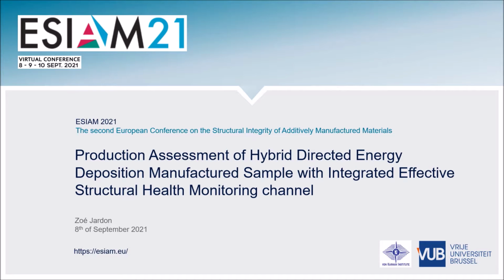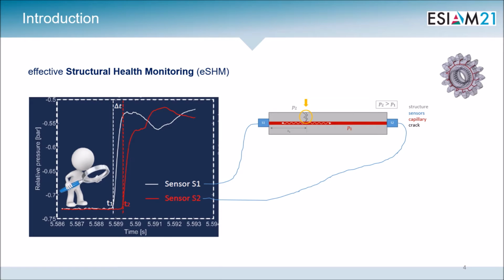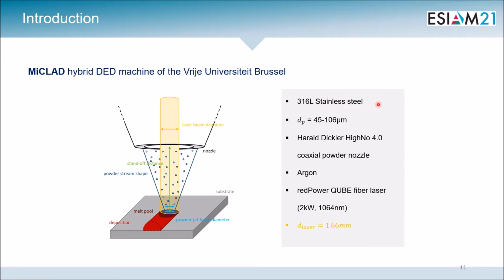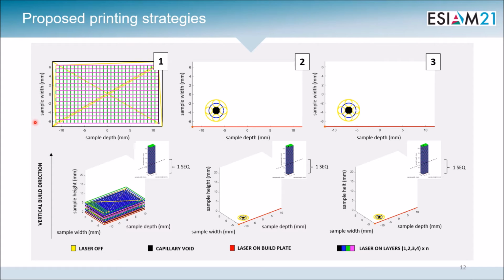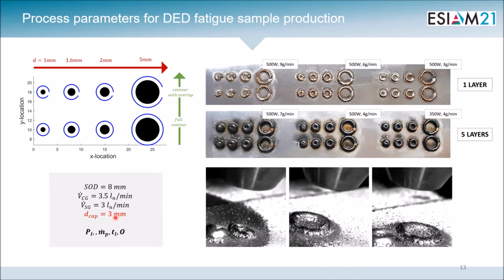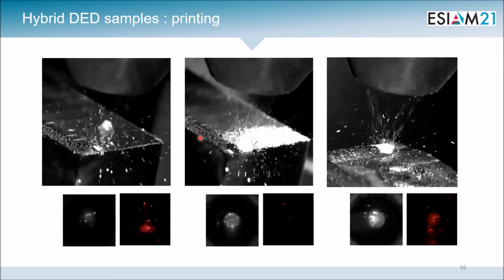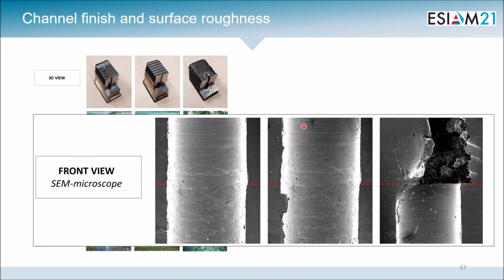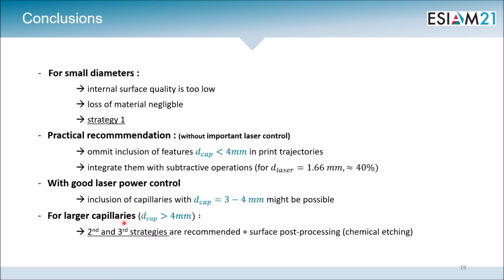Production Assessment of Hybrid Directed Energy Deposition Manufactured Fatigue Sample With ...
Zoé Jardon